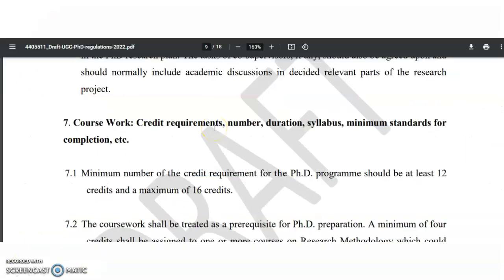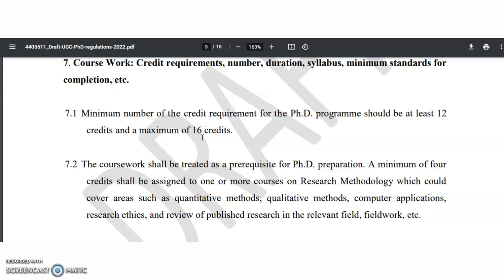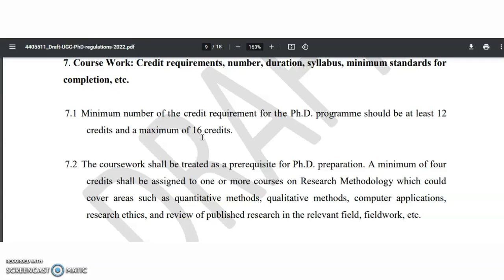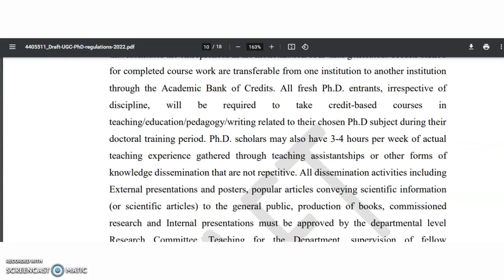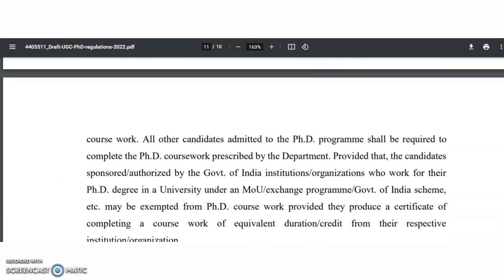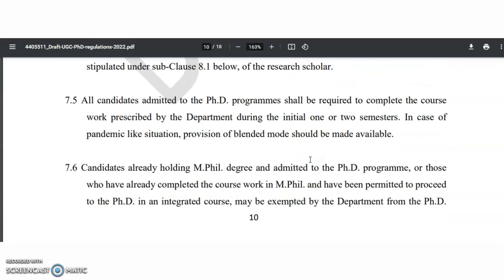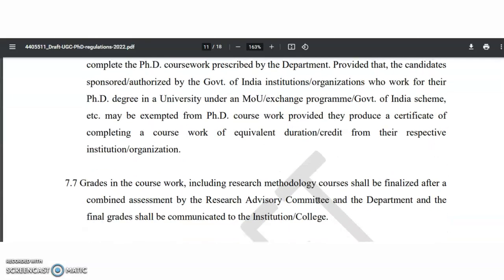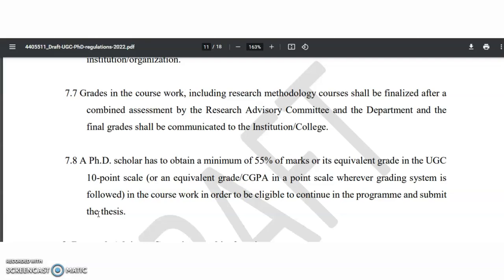All PhD/Research Aspirants Be aware Before taking PhD Admission in HEIs | UGC NEW REGULATIONS 2022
PhD Fellowship with out UGC NET/CSIR UCG NET/GATE | Rs 35,000 pm + Rs 40,000 pm annual Contingency

PhD Fellowship With Out UGC NET/GATE | Rs 35,00,000 for Early Stage PhD | Rs 7,00,000 for Late Stage

Any Graduate Any Discipline Vacancies Notification in Central University | Rs 20,000 pm | Apply Now

972 Lecturer Vacancies in Aided Colleges | Only PG | UGC NET/PhD Not Required | Up to Rs 1,42,400 pm

  Note  : All the Details Provided here are may not be correct, you have to check yourself by following the official sources